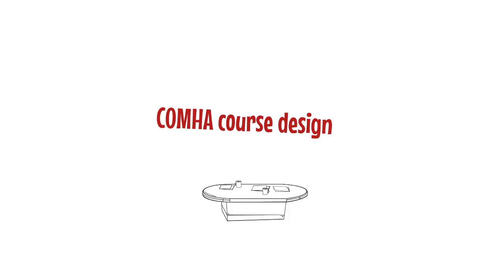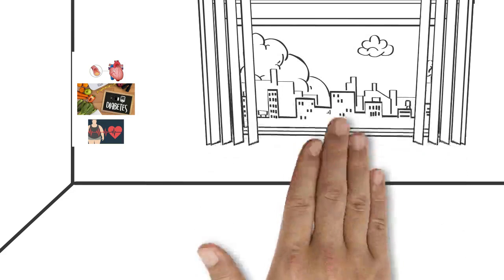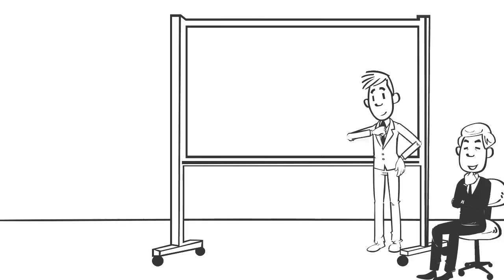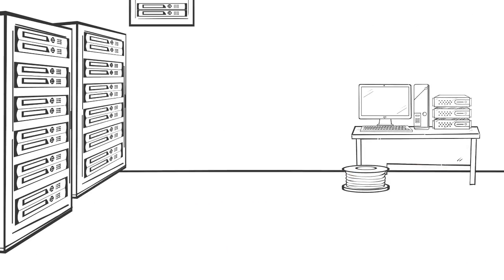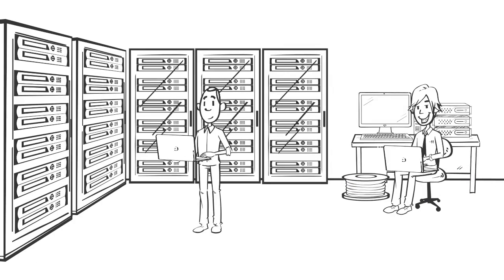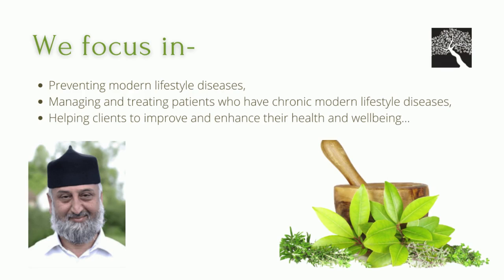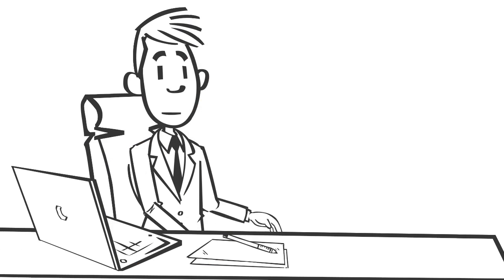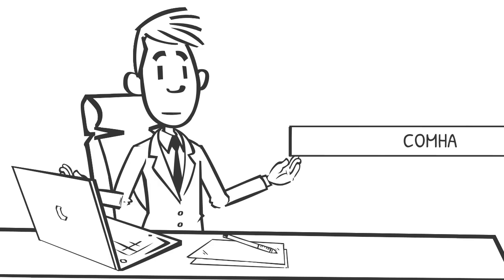Herbalist courses | Join Herbalist Courses| CoMHA Professional In-Person Training Programmes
The College of Medicine and Healing Arts (CoMHA) is registered in England and Wales as a not-for-profit College. It is based in Leicester, England, UK. It facilitates professional in-person training programmes in the UK and worldwide.

College of Medicine and Healing Arts

Address: 446 East Park Road, Leicester, LE5 5HH, United Kingdom